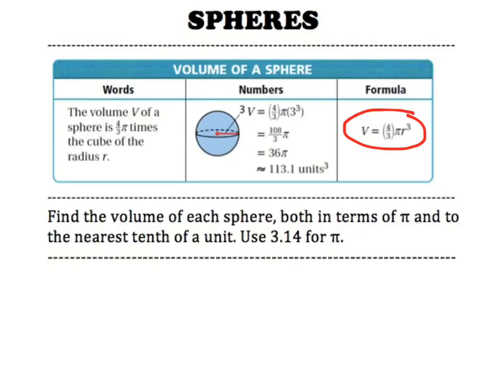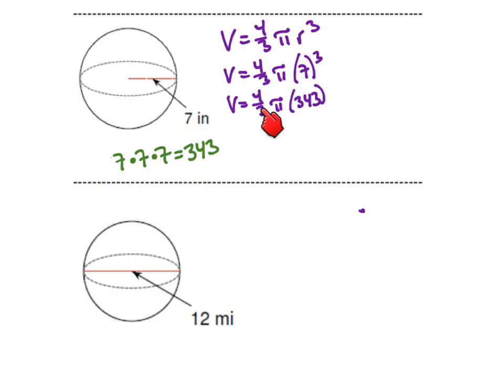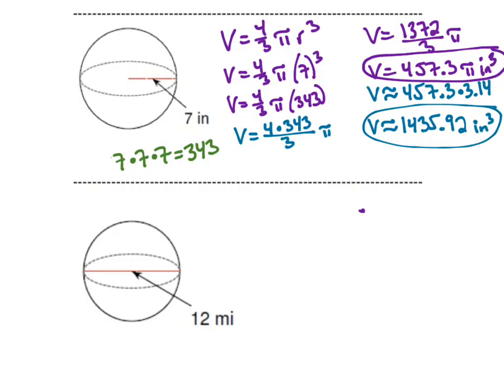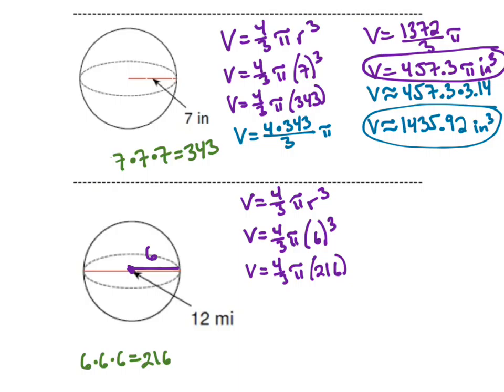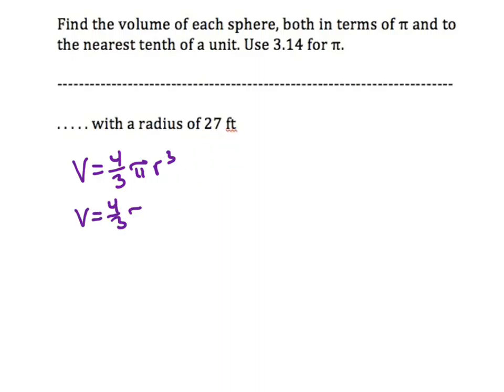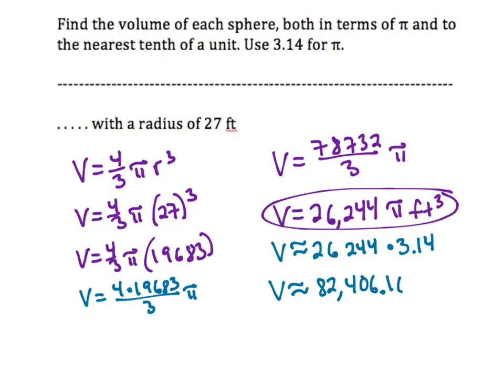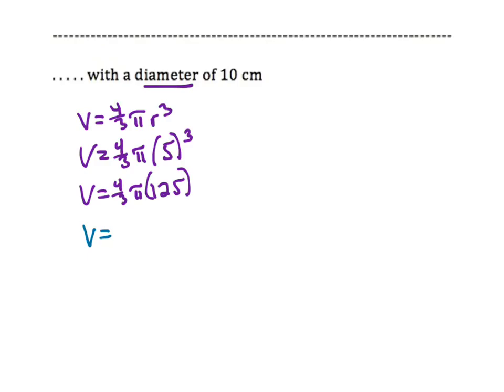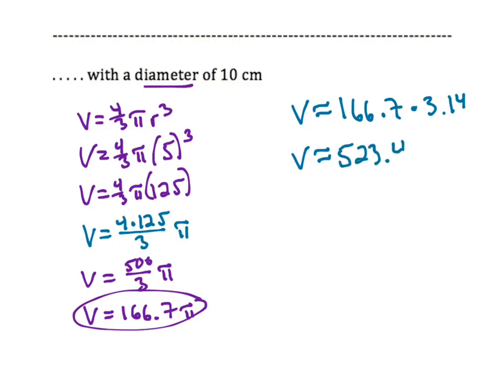m8 4.6.2 volume spheres